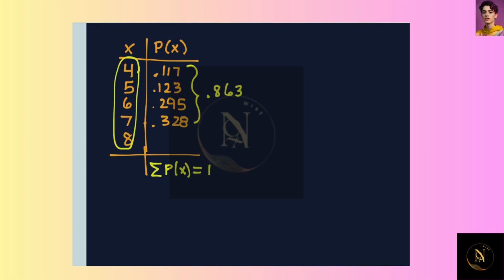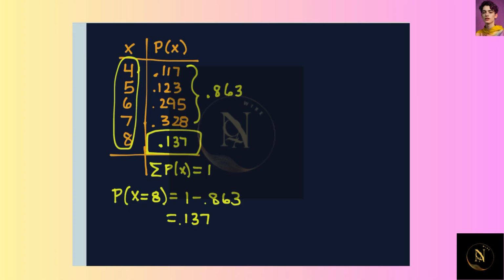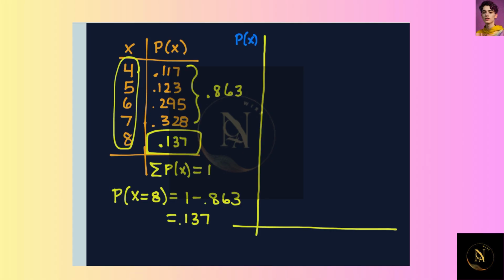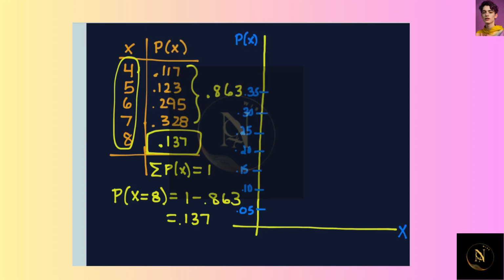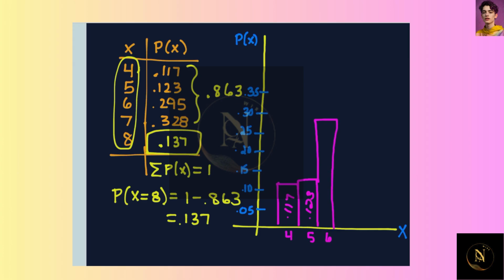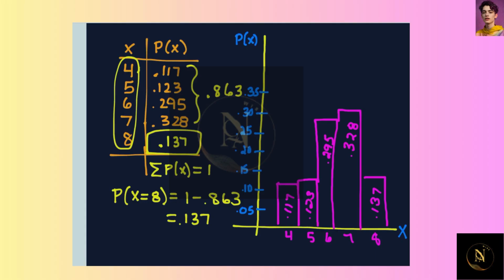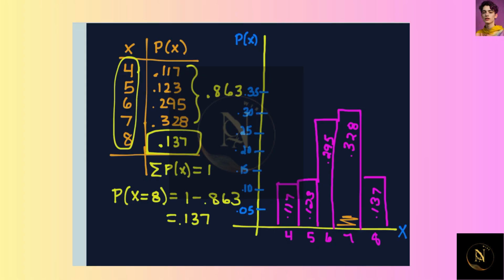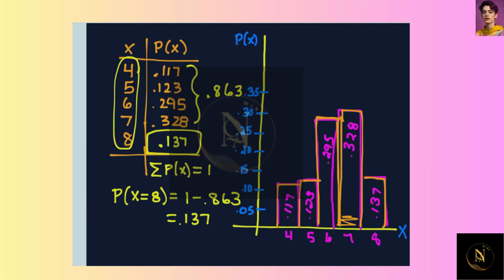Mathematics Tutoring Center At a drop-in mathematics tutoring center, each teacher sees 4 to 8 stud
Mathematics Tutoring Center At a drop-in mathematics tutoring center, each teacher sees 4 to 8 students per hour. The probability that a tutor sees 4 students in an hour is 0.117; 5 students, 0.123; 6 students, 0.295; and 7 students, 0.328. Find the probability that a tutor sees 8 students in an hour, construct the probability distribution, and draw the graph.